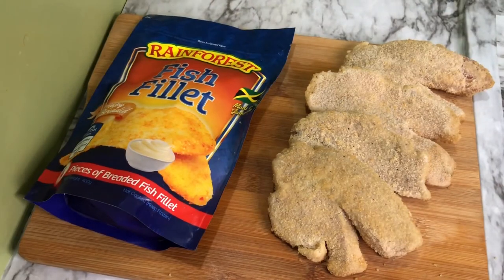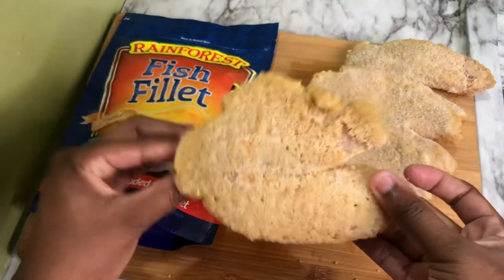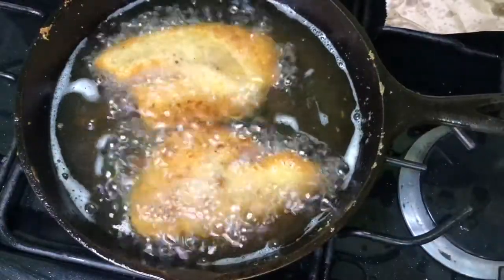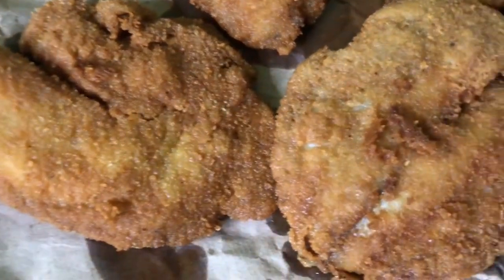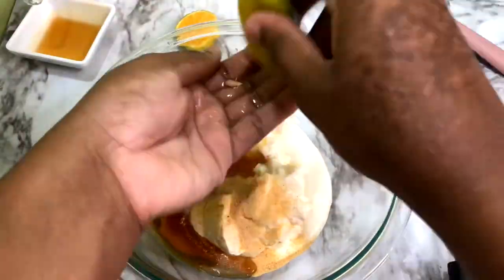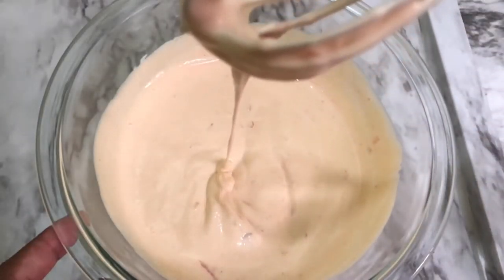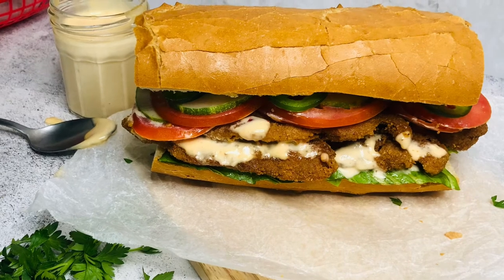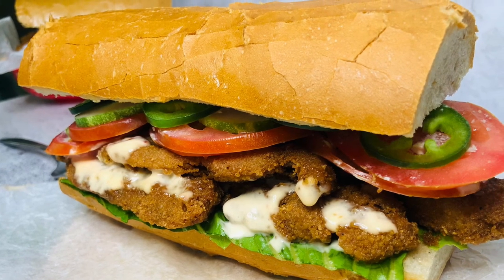Rainforest x Chef Danzii | Fish Fillet Subway Sandwich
**14" CUTLERY WALL CLOCK

**FLOATING SHELVES

Danzii ♥♥

Hey Danzers, as most of y'all know I am Danzii! Welcome to Danzii's Recipes! First off, if you love good food with a little twist here and there you are absolutely in the right place. I am not your ordinary Foodtuber, promise. I take regular (ish) everyday items and I turn them into new creations with a little twist here and there, but ultimately, a great tasting creation! I am here to push your culinary boundaries. I work with a bunch of different local brands, and I always give HONEST reviews about their products.

ALL LINKS beginning with an asterisks are affiliate links* Affiliate links meaning if you click the link and purchase items through that link, I will receive a small commission on that purchase.*